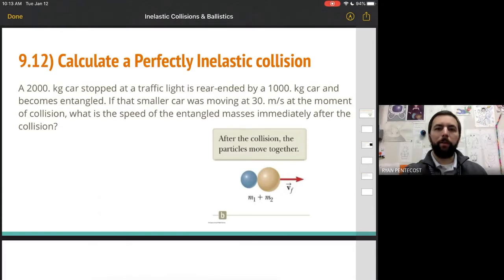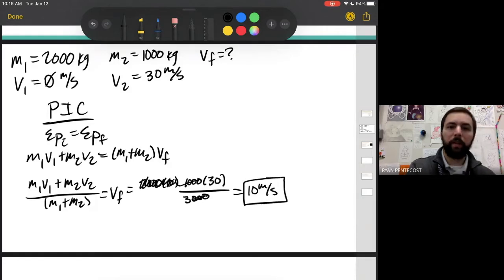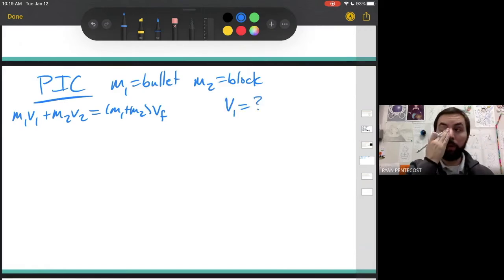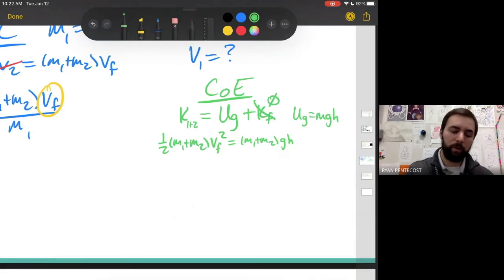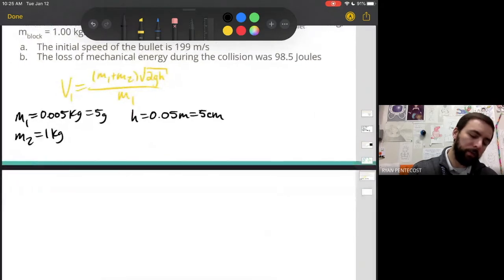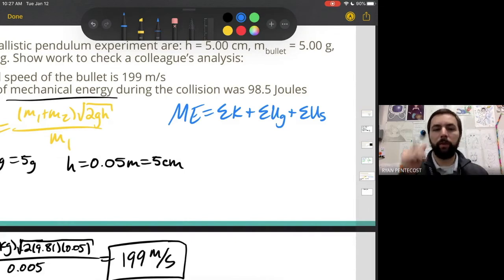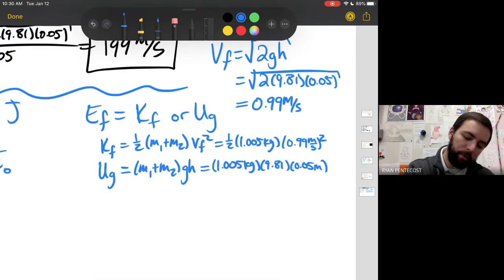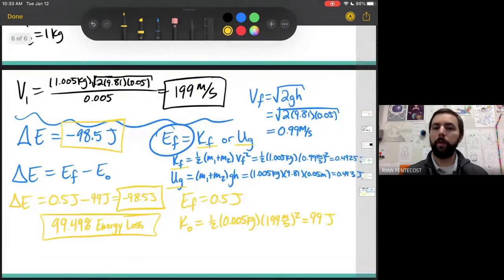Inelastic Collisions & Ballistics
In this video, I focus on the perfectly inelastic collisions that take place during forensic analysis of a bullet being fired into a suspended block of wood.